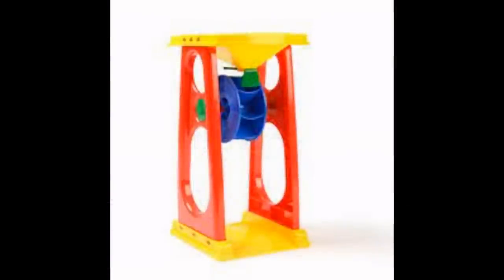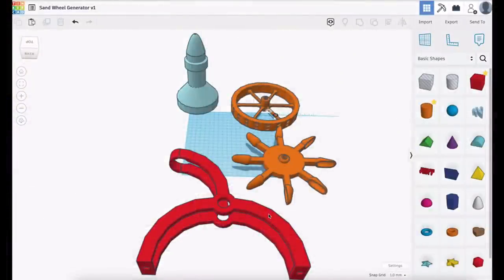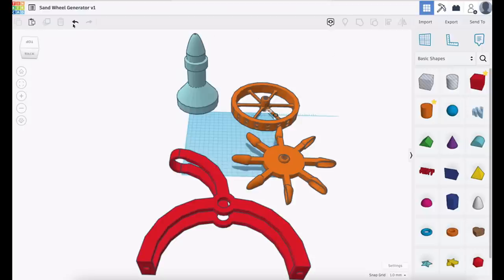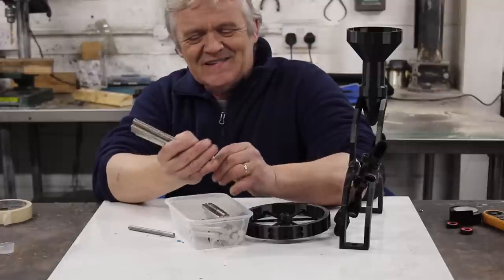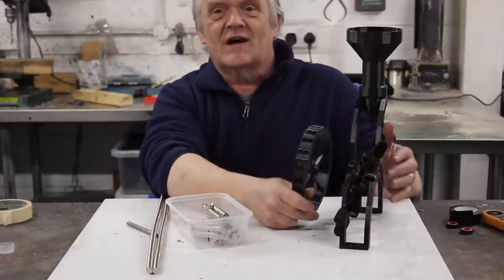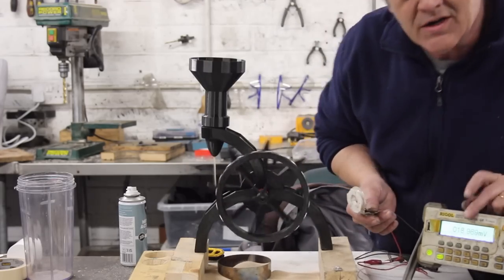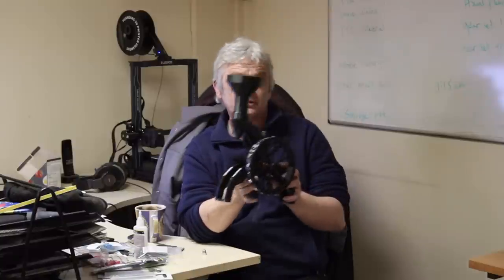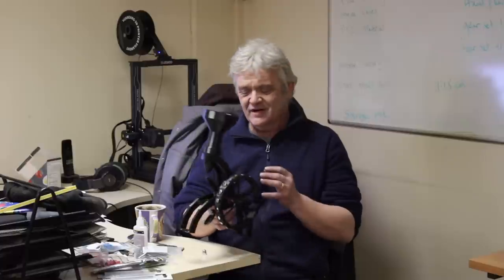1852 A Different Kind Of Sand Battery